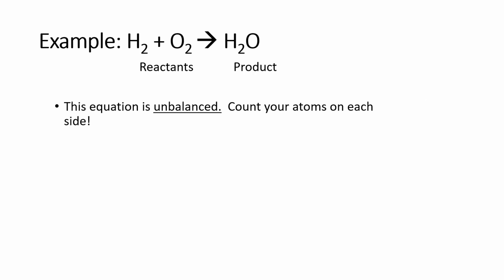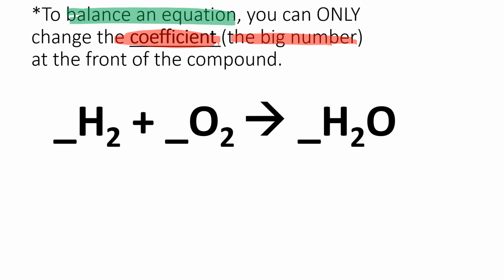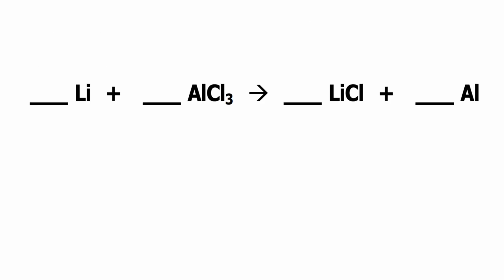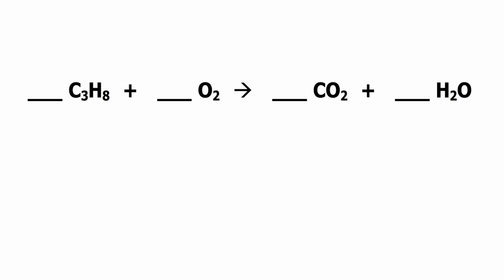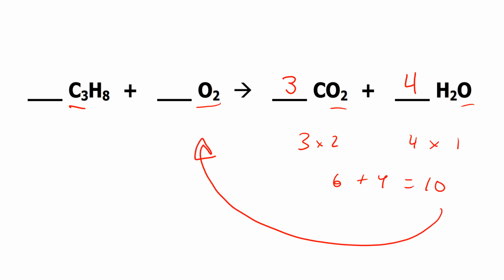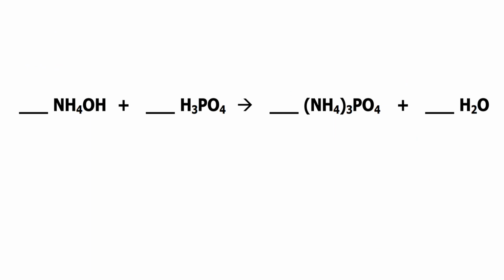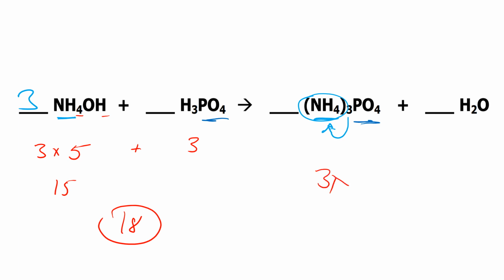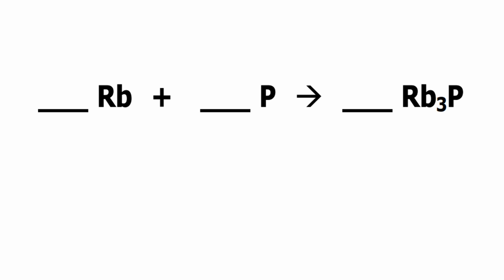Balancing Equations Lecture - 2024